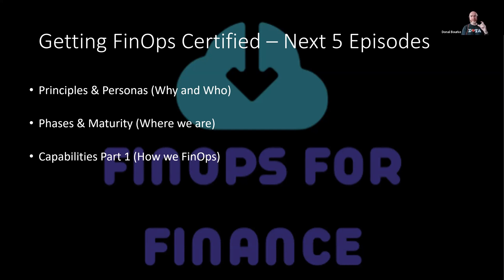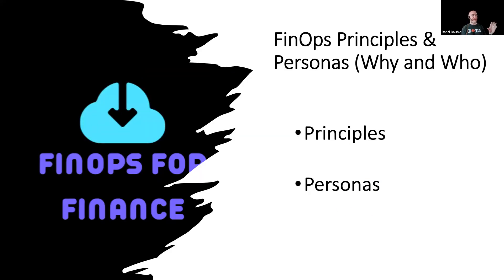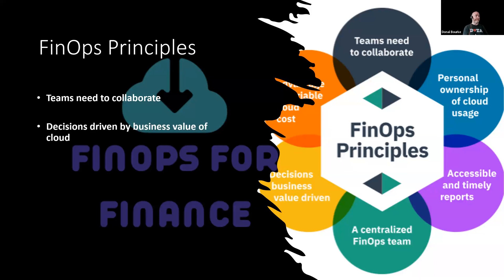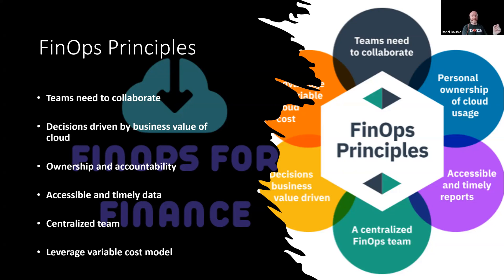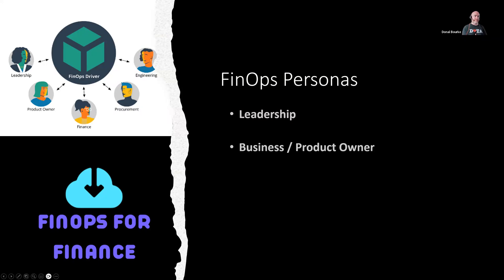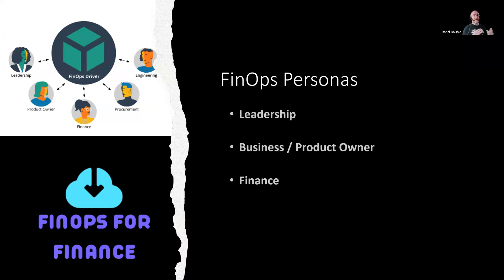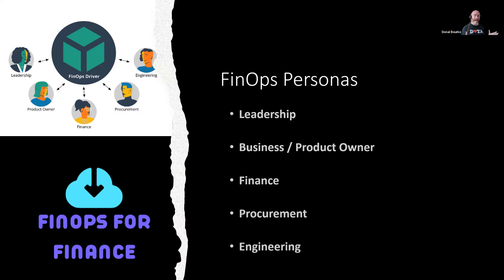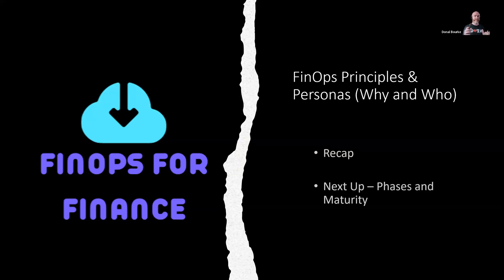Your Journey to FinOps Certification: Part 1 - Building the Basics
How to get FinOps Practitioner Certified - Part 1
- Overview of the next 5 episodes preparing the viewer for the FinOps practitioner exam
- Breakdown the FinOps principles and what may be looked for in the exam
- Summary of key FinOps personas and what an exam question may look like on this topic

⏱️Timestamp⏱️
00:00 - Introduction
01:45 - FinOps Principles Overview
10:45 - FinOps Personas Explained
16:20 - Recap